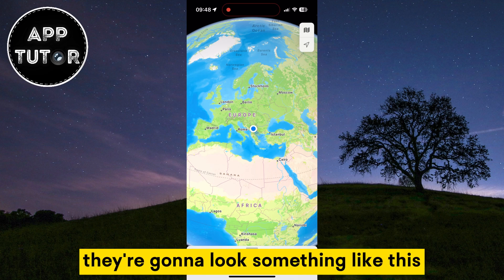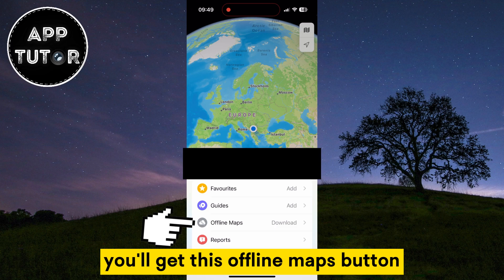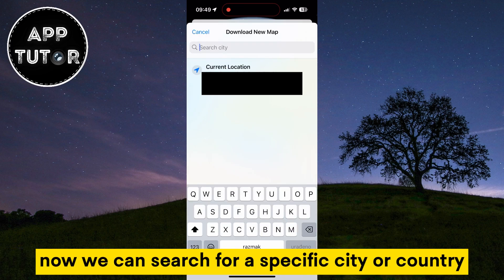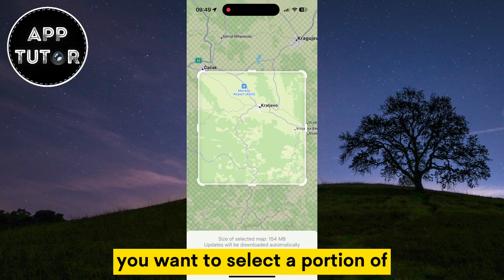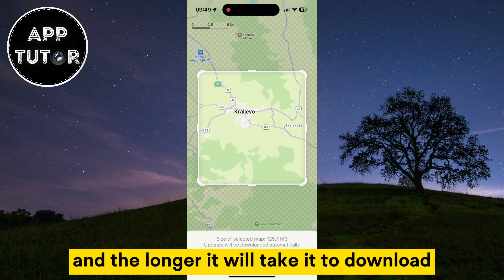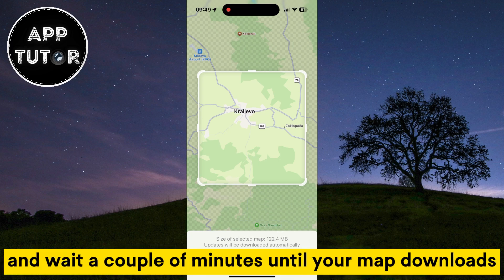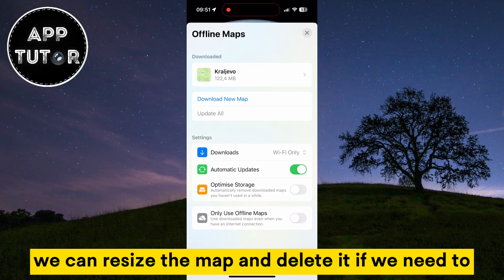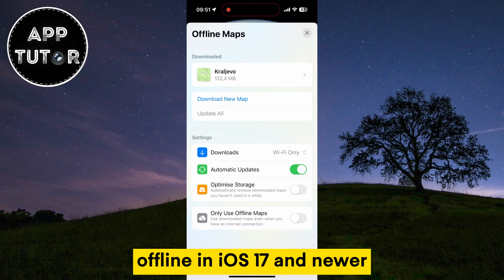How to Use Apple Maps Offline (iOS 17) [NEW UPDATE]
In this video, we'll show you everything you need to know about using Apple Maps offline! Whether you're planning a road trip to a remote area with limited connectivity or simply want to conserve your mobile data, learning how to navigate with Apple Maps offline is a game-changer.